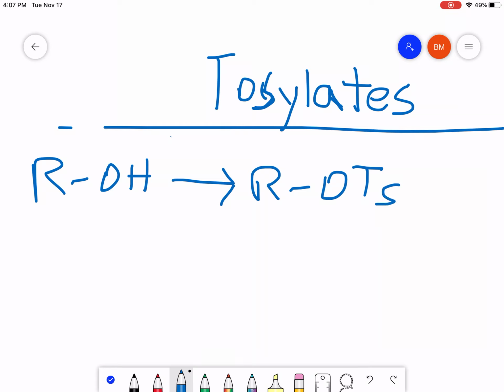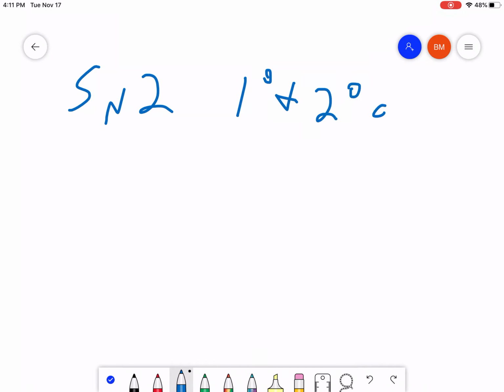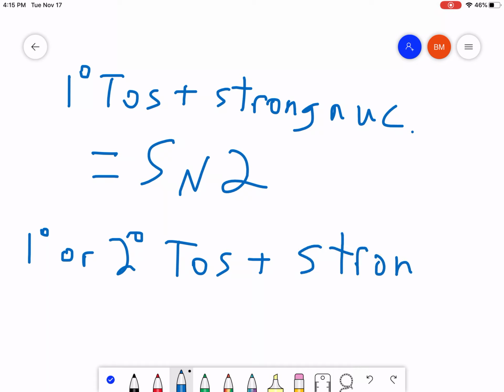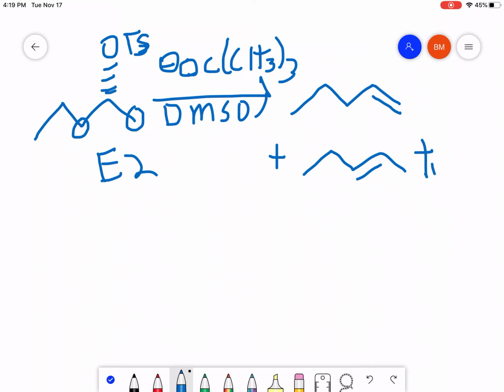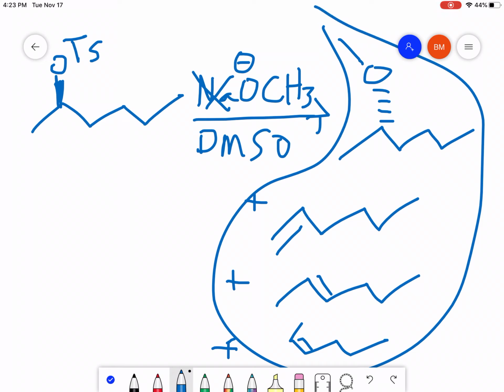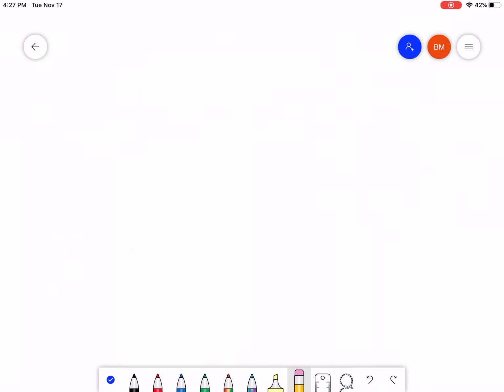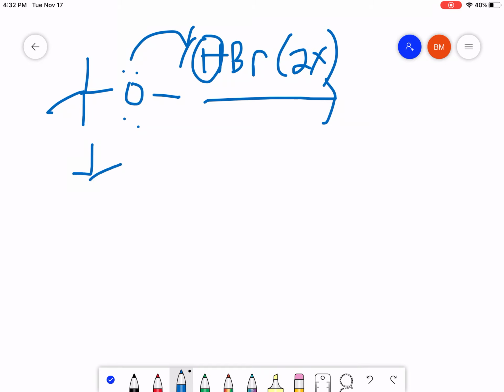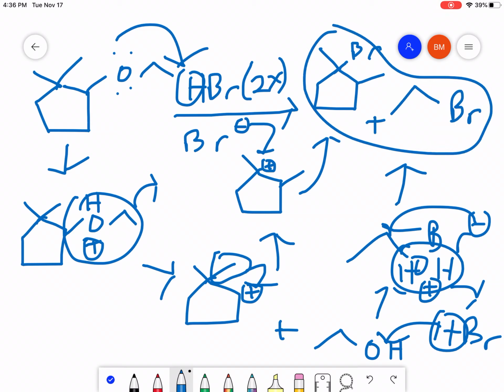OChem 1 video 34 tosylates ether rxns